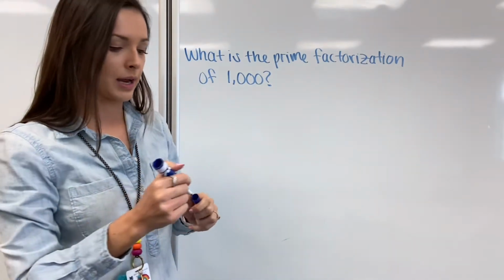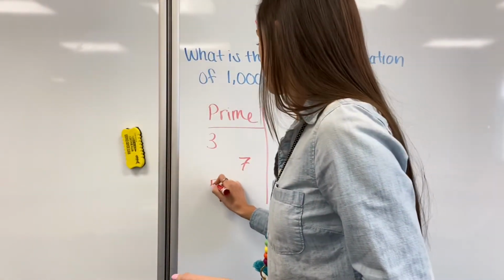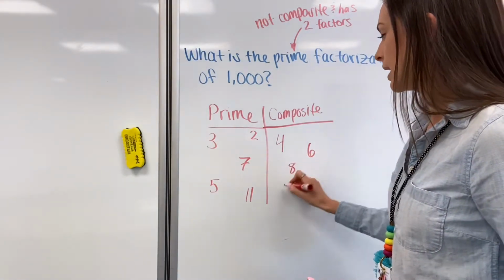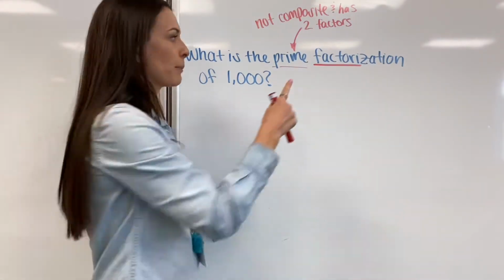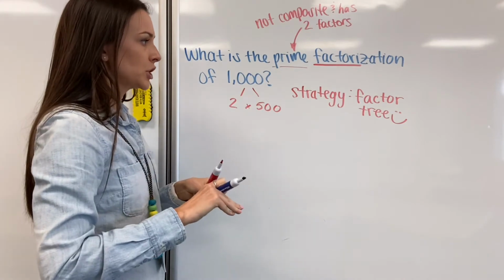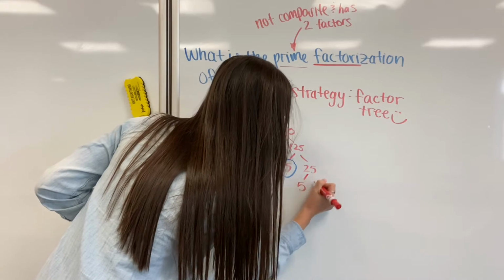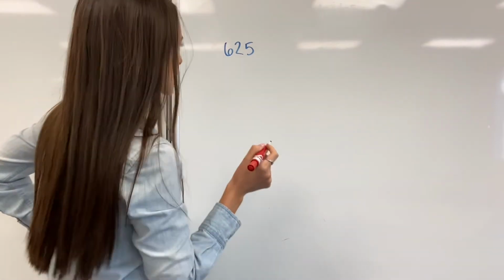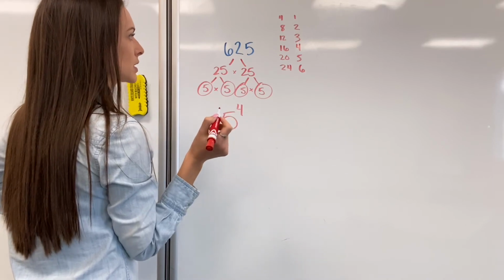Prime Factorization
1.3 - Prime Factorization